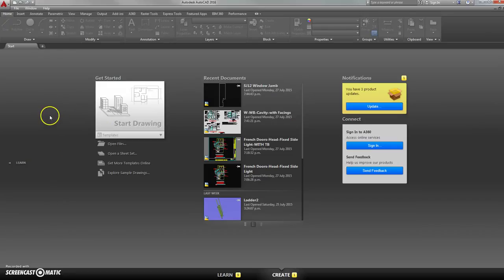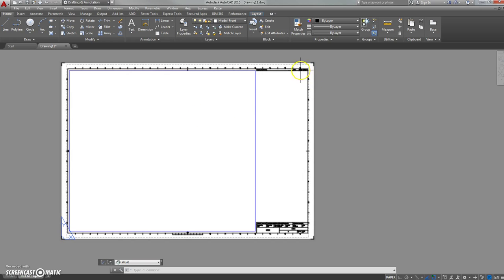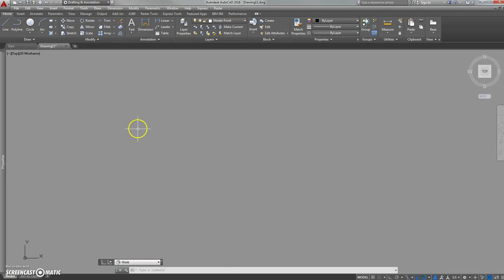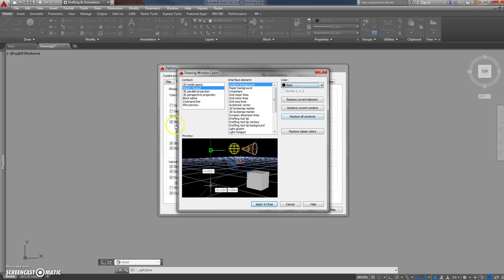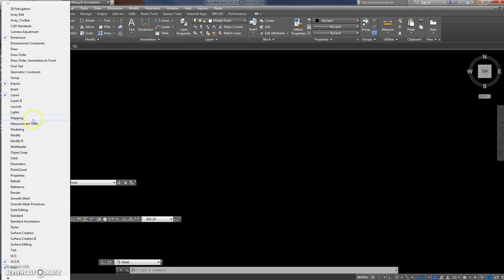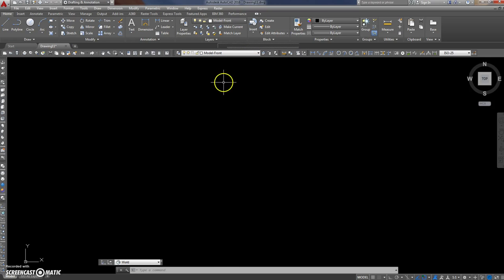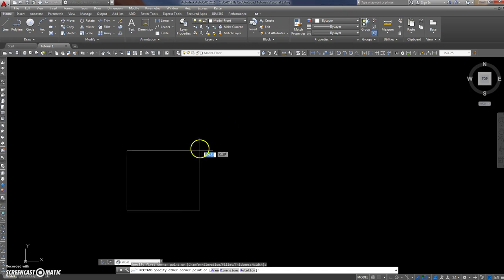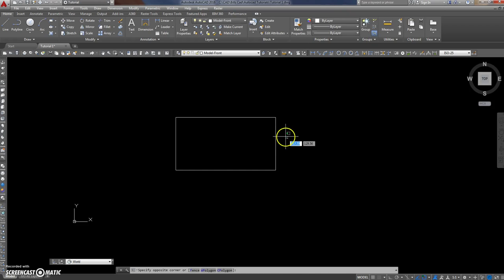BilroCAD Autocad Tutorial 1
This is the first in a series of Autocad Tutorials.  Beware: New Zealand accent! The speaker has used Autocad since 1993. This tutorial covers the initial setup of Autocad, where I change the background colours, and set up some Toolbars.  We make a start on drawing a simple footplate.